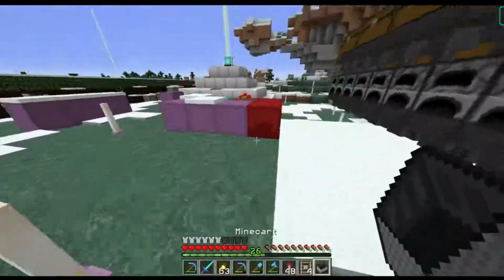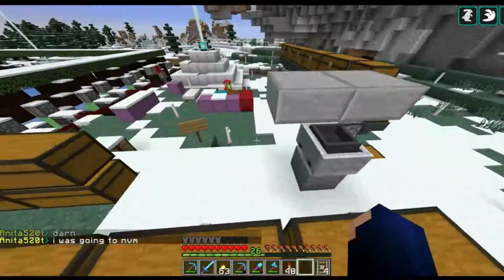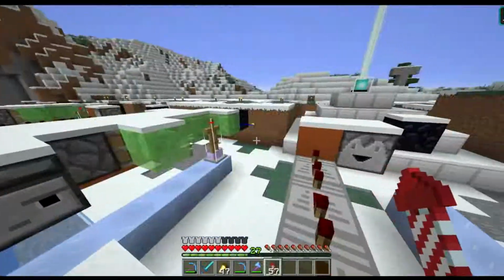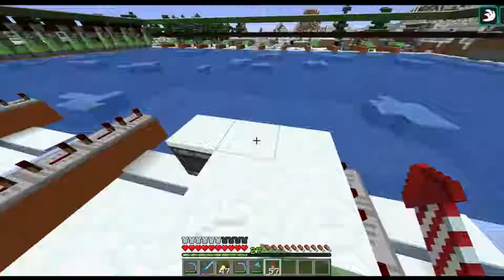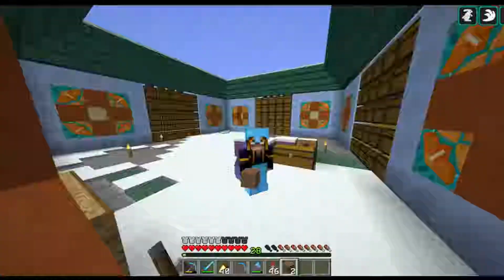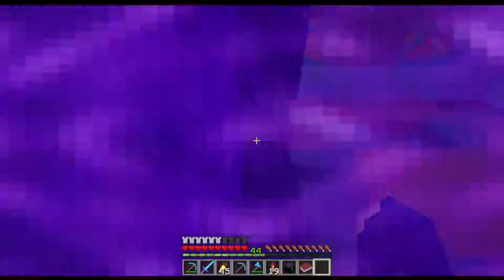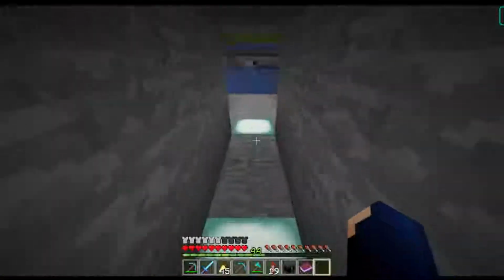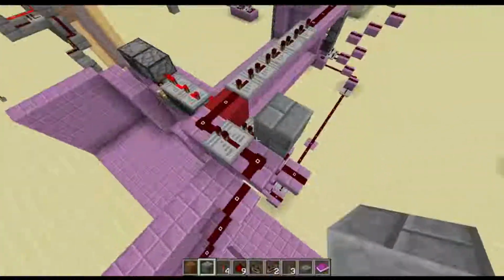titancraft S4 EP12-monster ice farm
hello my ghoul's&ghoulett's come enjoy mine and ali's tears as we spend 30hrs setting up one of ilmango's ice farms as a public farm for the titancraft server.